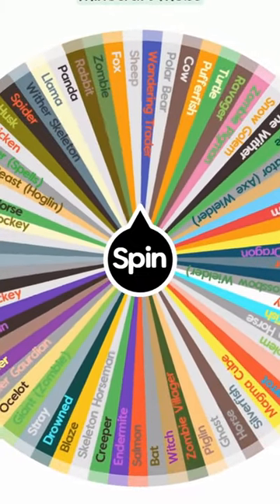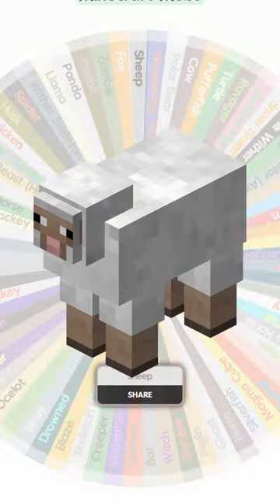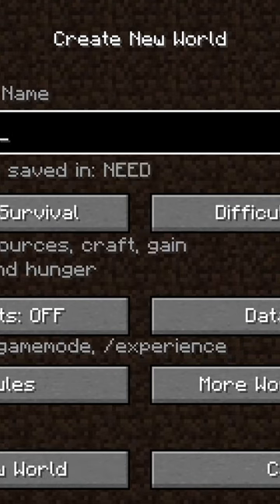Speedrunning a Minecraft Mob : Sheep!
Trying to speedrun the Sheep in Minecraft!